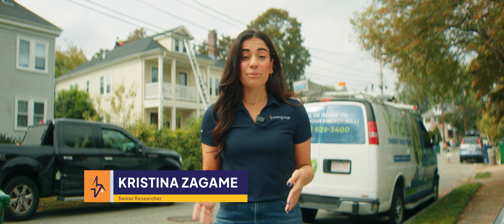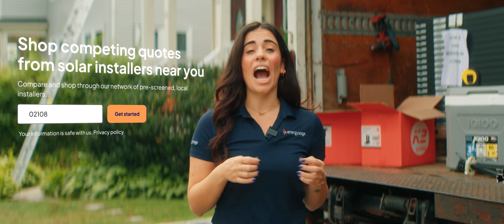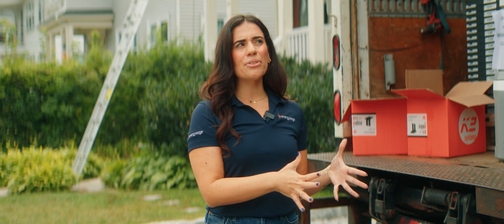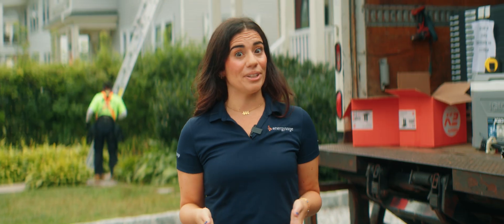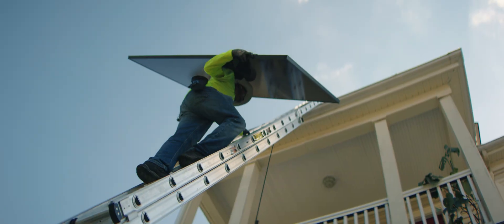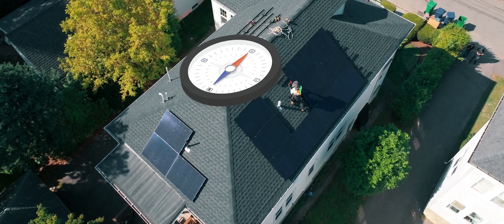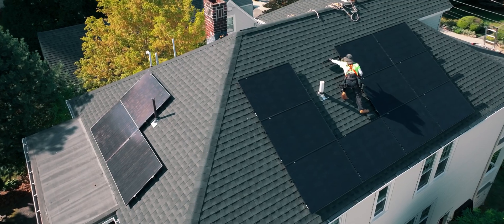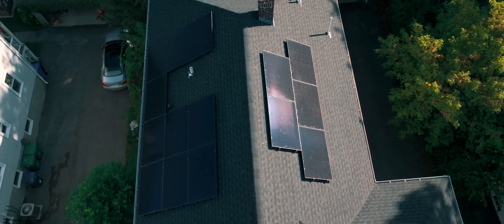What Actually Happens When You Go Solar? (We Filmed It!) | Plugged In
Ever wonder what actually happens on solar installation day? 🌞
In this special episode of Plugged In, we take you behind the scenes at Kristina’s home to see the process up close. From the first steps with EnergySage to getting panels up on the roof, we’ll show you how simple—and exciting—going solar can be.

Guests:
Viridis Energy Solutions, Massachusetts